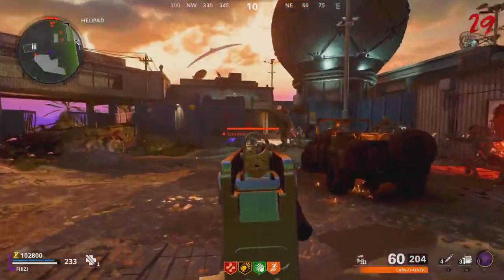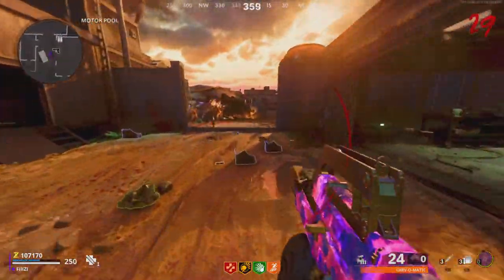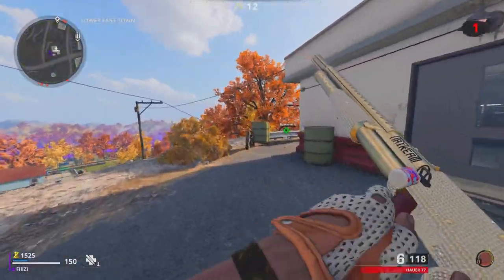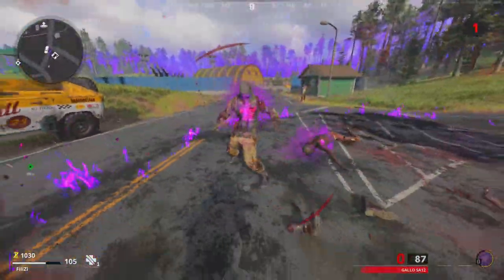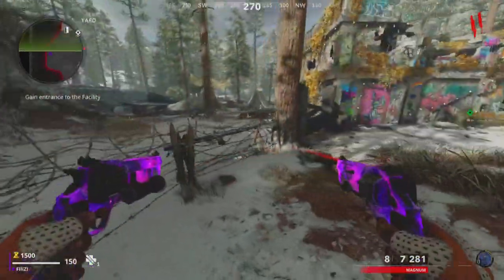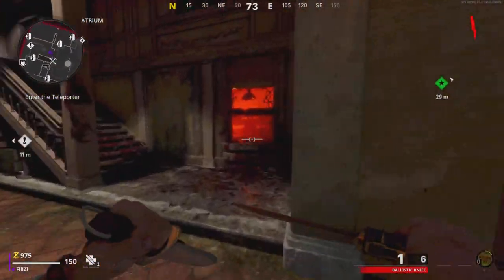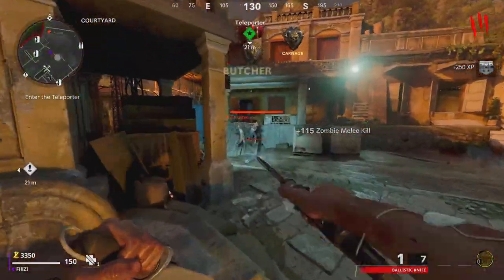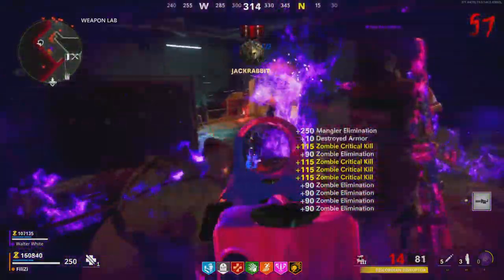This Weapon Is OVERPOWERED! - Best Weapons To Use In Cold War Zombies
Hopefully, the weapons that I mentioned are actually useful and helpful for you to do better in Zombies

Not Zombies, But Cold War Zombies Round 100, But Best map, But Best Weapon To use or any other but video like that. This is a speed run / speed runner of cod zombies easter egg /